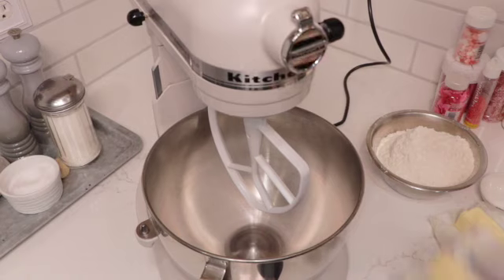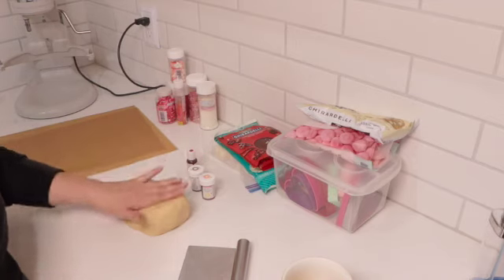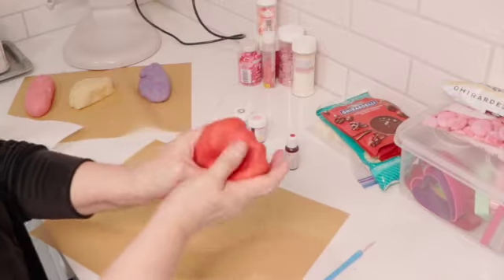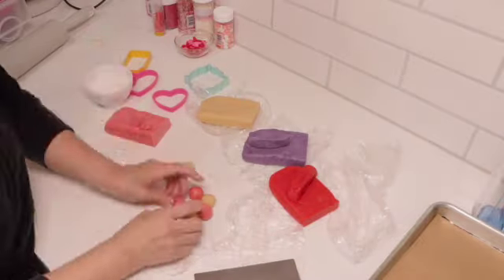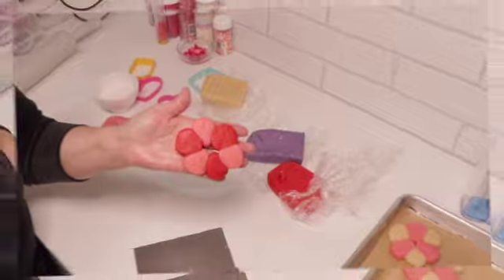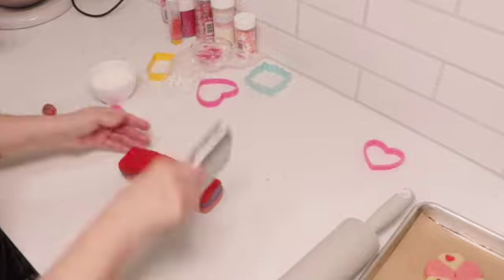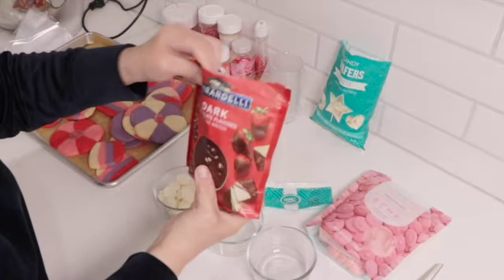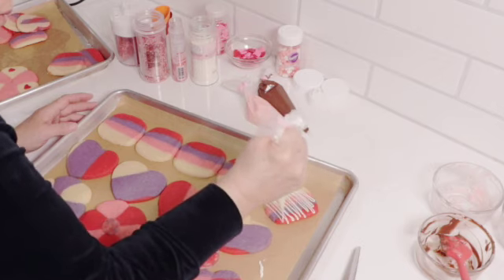Valentines day Sugar Cookies Recipe | Receta de galletas de azúcar para el día de San Valentín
Help me get 1K views on this video.
Hello everyone, I hope you had a good first day of this week. I am so happy to be starting some recipes for Valentine's Day. I just love to decorate food for that occasion. I think that these Valentines day Sugar Cookies are easy to make and decorate. But most important they taste delicious.

Links
stand mixer
pirex bowls
piping bags
cookie sheets
almond extract
rolling pin
parchment paper

recipe
1 cup softened butter (2) sticks
1 1/2 cups sugar
1 1/2 teaspoon clear vanilla extract
1/2 teaspoon almond extract
2 3/4 cups all purpose flour
1 teaspoon baking powder
1 teaspoon salt
oven 350°F 9-13 minutes

✅ Instagram virtualkitchenwithlaura